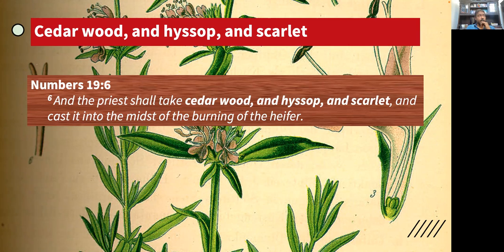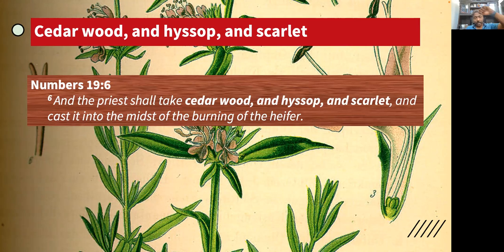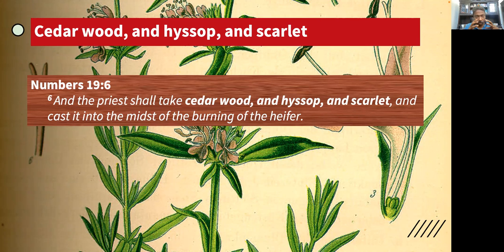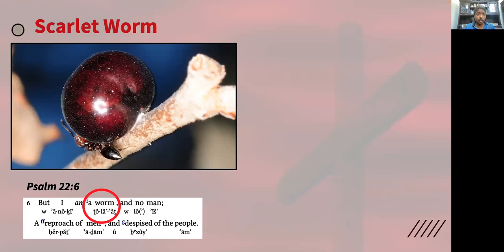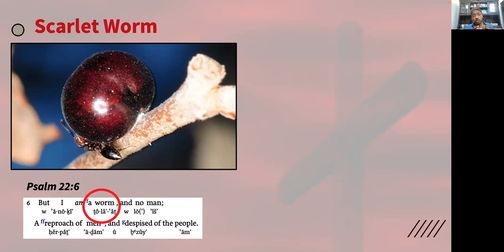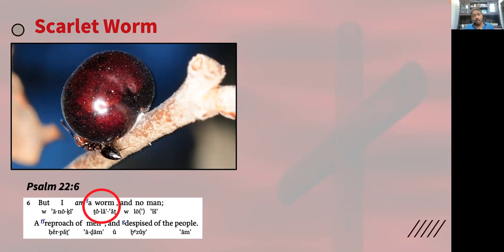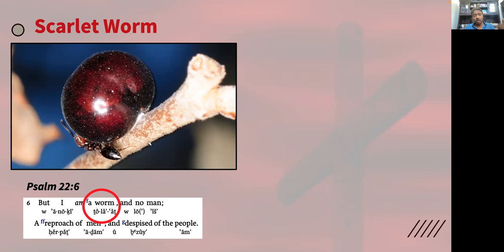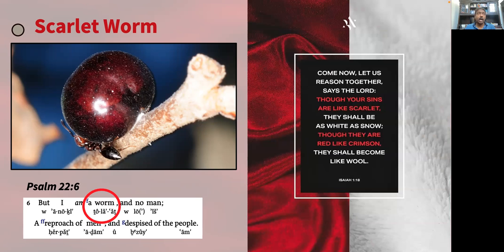The Scarlet (To-la) Worm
Psalm 22:6 speaks of the prophesy of Jesus (Yeshha) the Messiah/Christ.
Numbers 19:6 speaks of the priest who should add cedar wood, hyssop and scarlet to the red heifer offering. How are these connected? To find out listen to this recording of the scarlet (to-la) worm and see God's handiwork and redemptive plan illuminated to us through his Holy Word (Bible).